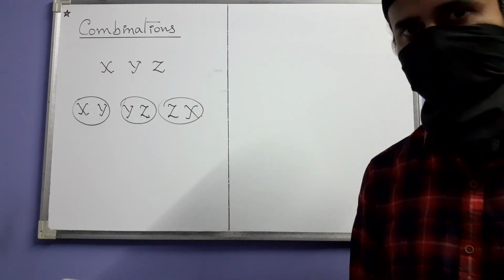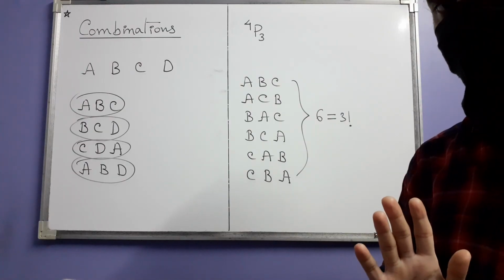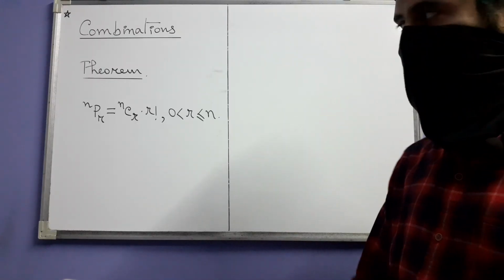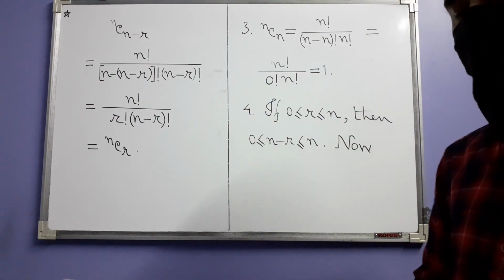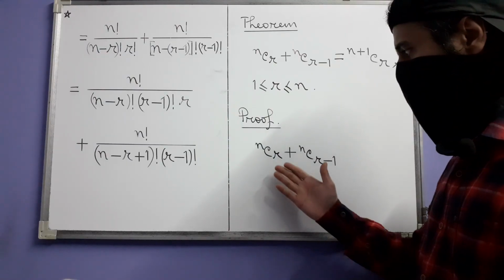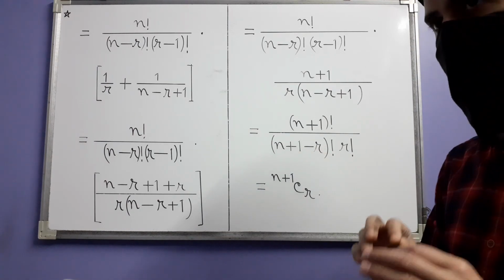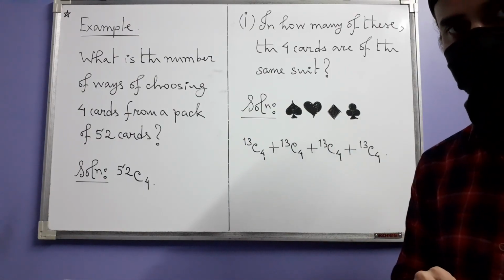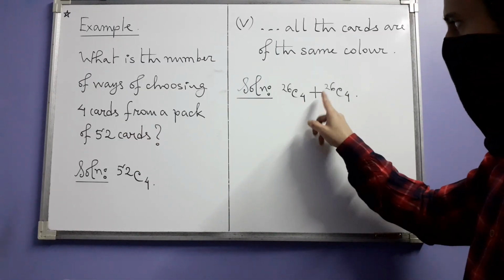Combinations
In this video we discuss combinations.